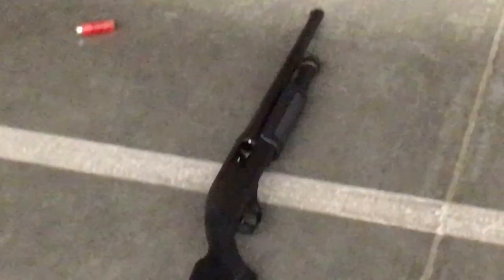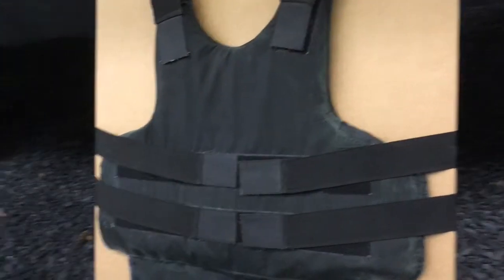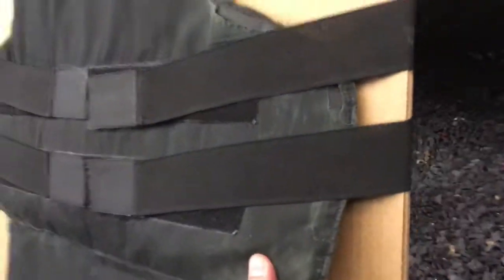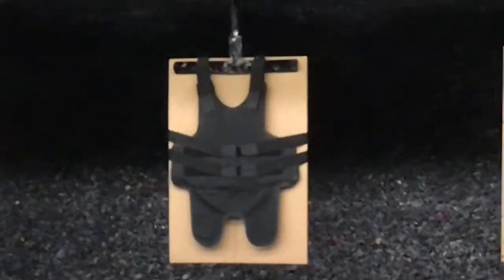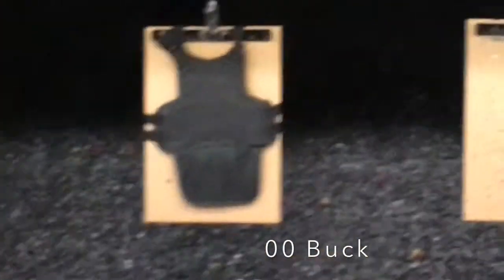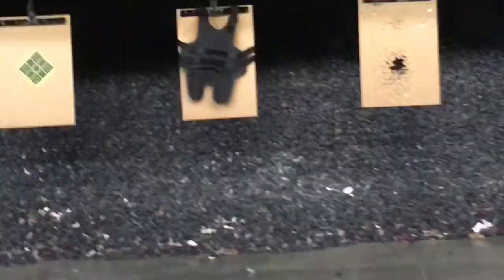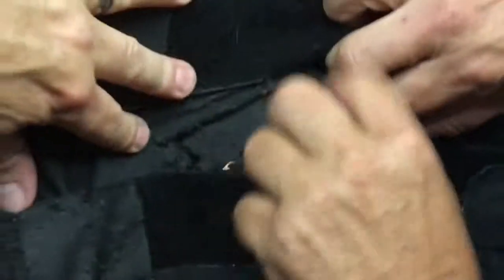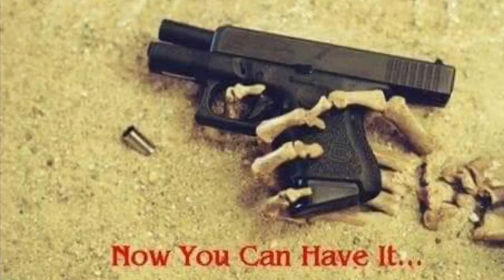12 gauge vs Kevlar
Three different 12 gauge shotgun loads at an old bulletproof vest.